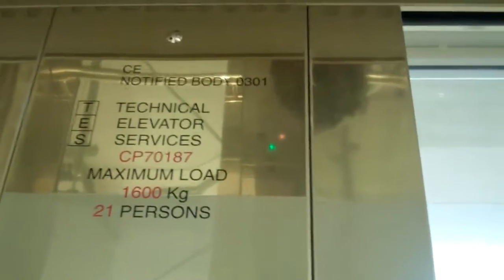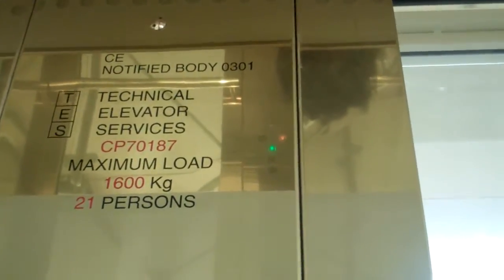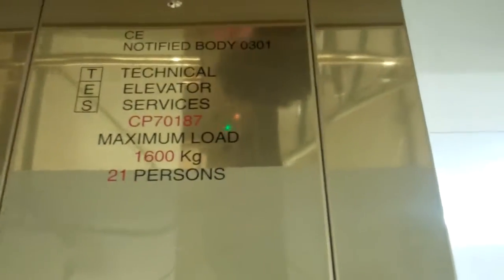Tecnical Lift @ Wilkinsons in Newport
Serial No: CP70187
Floors: 2 (0,1)
Capacity: 1600KGS or 21 Persons
Doors: Double Speed Sliding Doors